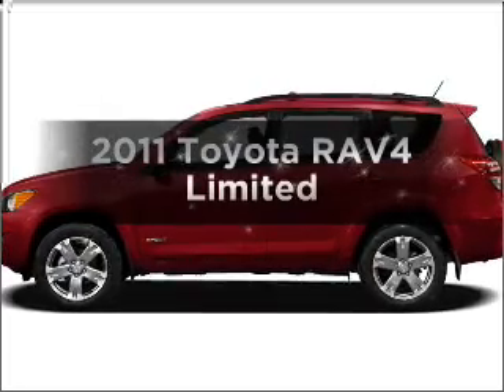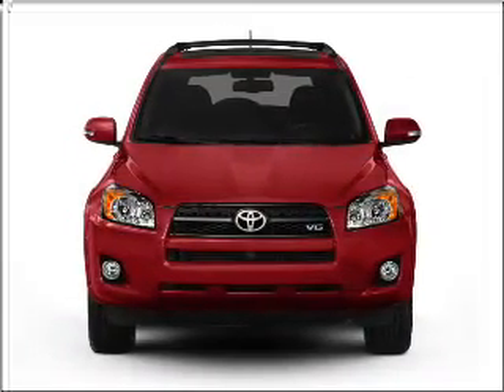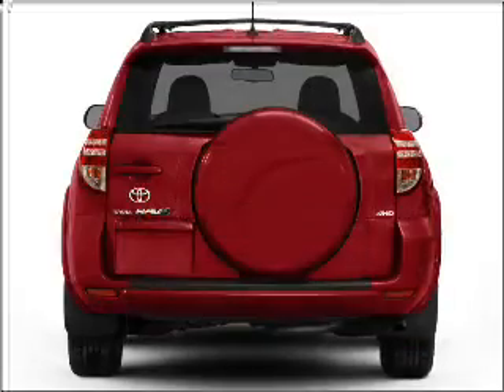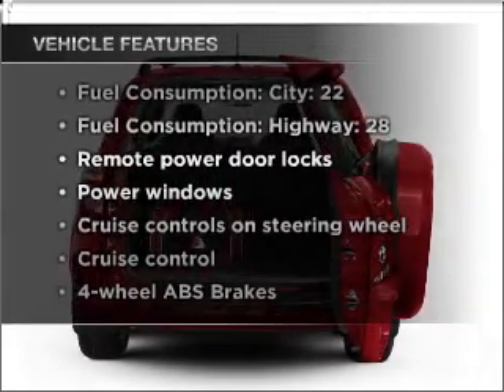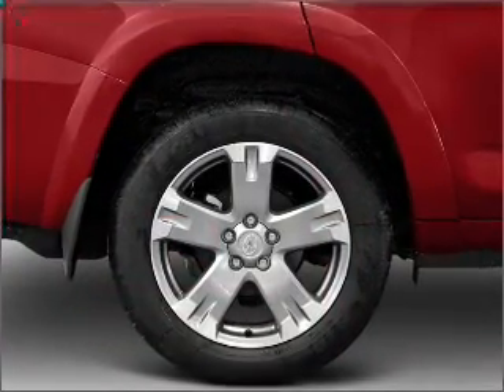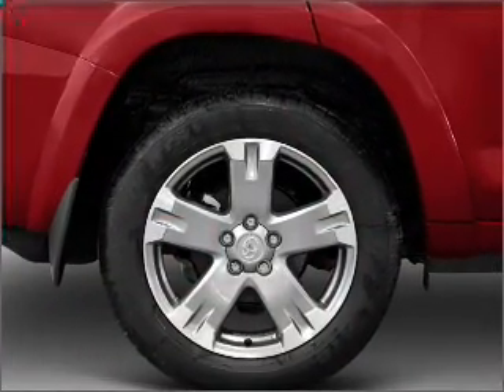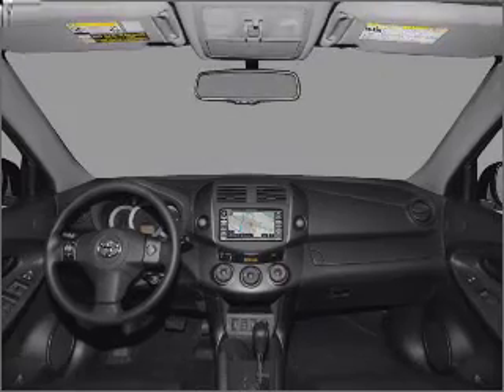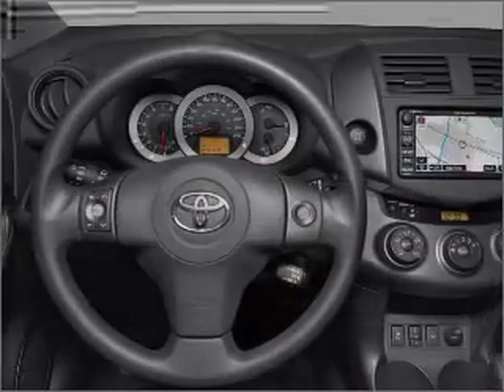2011 Toyota RAV4 - Killeen TX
Year: 2011
Make: Toyota
Model: RAV4
Trim: Limited
Engine: 2.5 liter inline 4 cylinder 16 valve
Transmission: 4-Speed Automatic
Color: Black
Mileage: 1
Address:
4001 E. Cen Tex Expwy